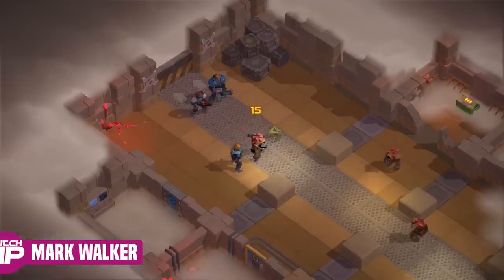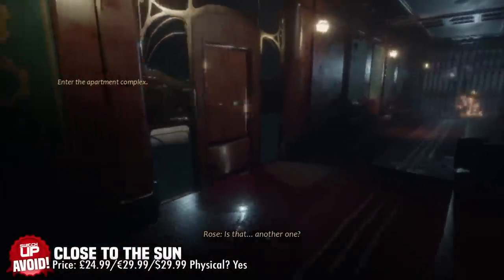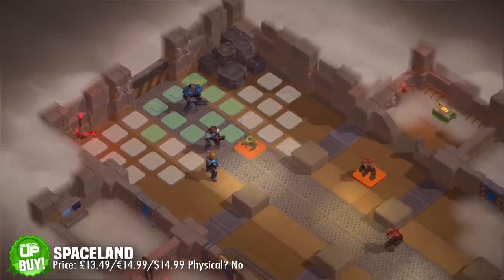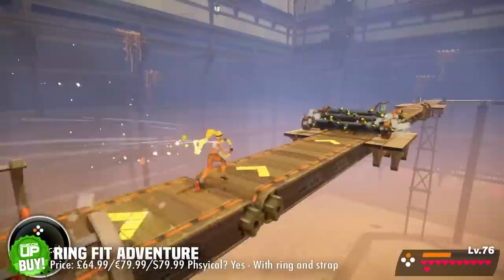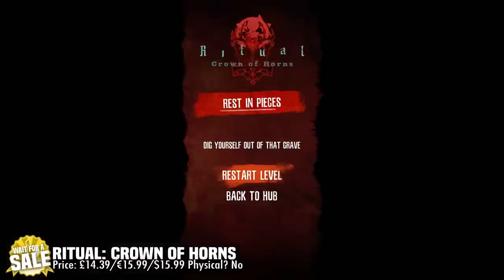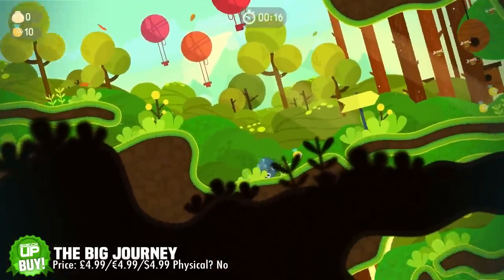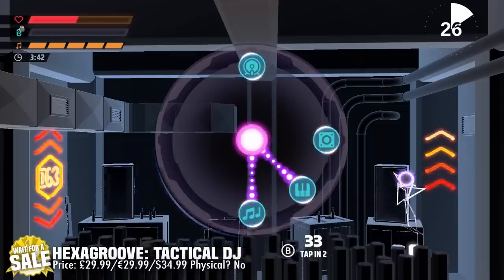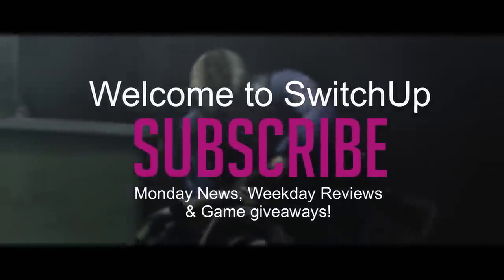NEW Nintendo Switch: Buy, Avoid Or Eshop Sales? November 2019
Here’s a roundup of a ton of new Nintendo Switch releases - whether you should consider buying, avoiding or just wait for an Eshop Sale!

If you’ve been with us a while - consider joining the Patron Saints (all the names of whom appear at the end of EACH video

Happy Gaming

SwitchUp